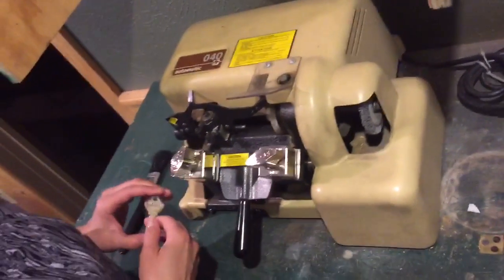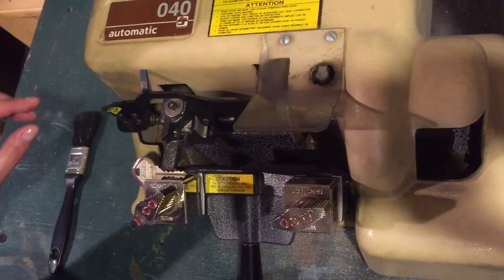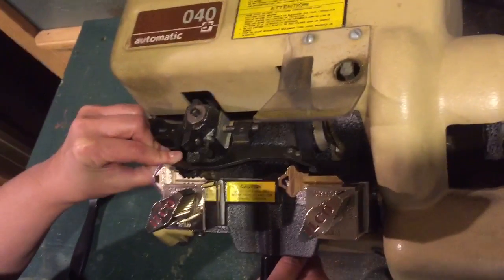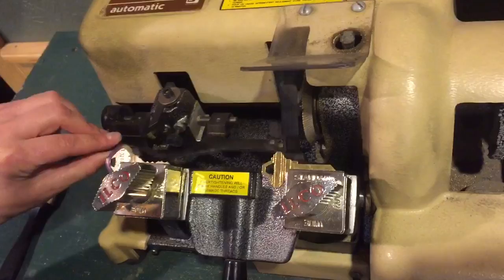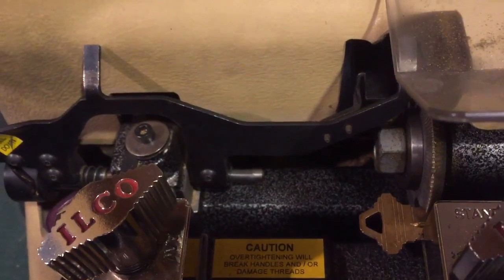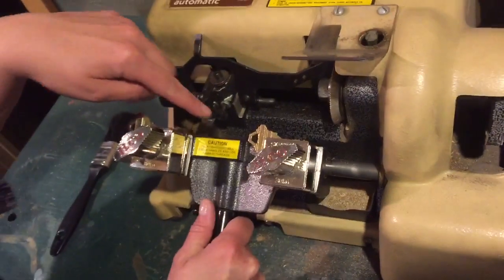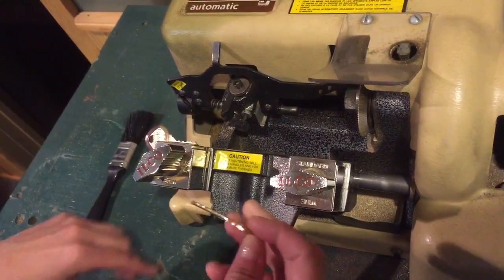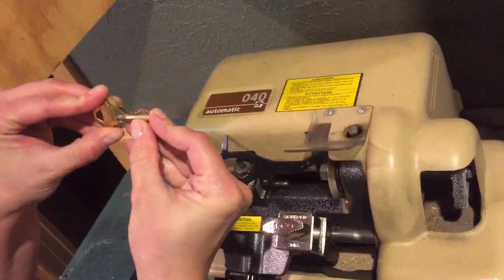How to make a copy of a Key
Simple instructions on how to make a copy of a key with a key duplicator.